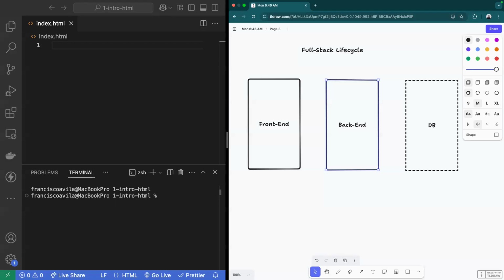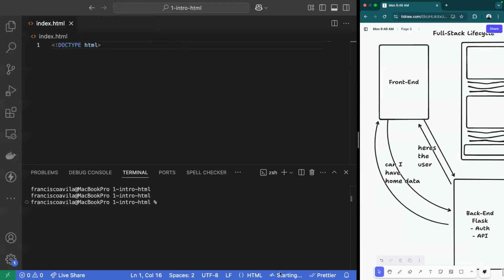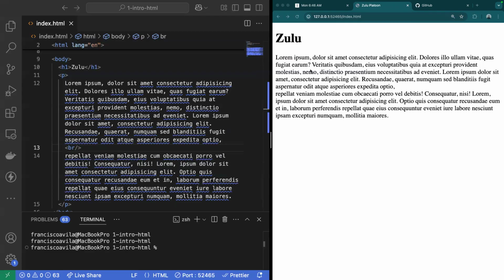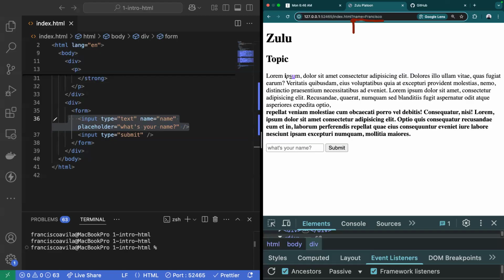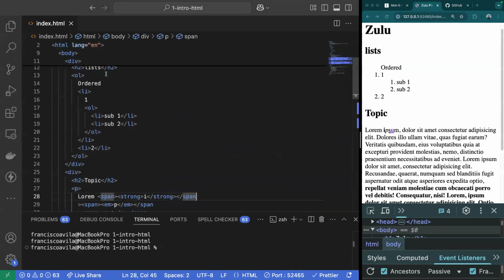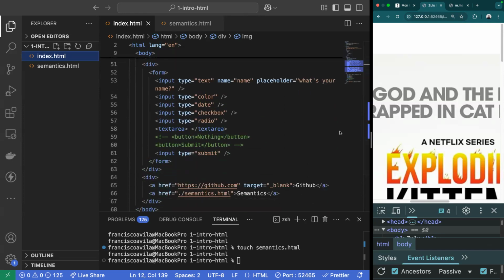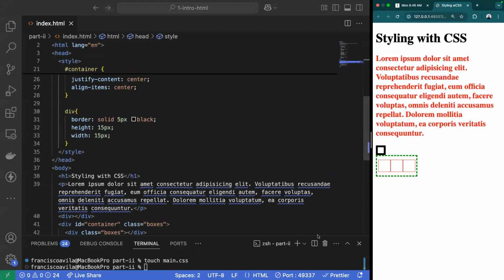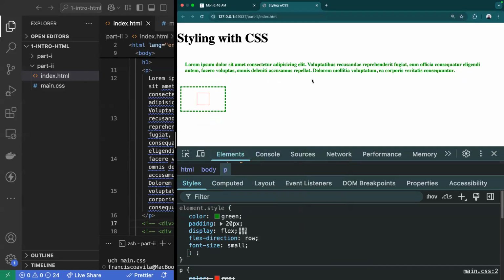W4D3: Intro to HTML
Zulu Platoon

00:00:00 Introduction to the Full-Stack Life Cycle
00:08:00 What is HTML
00:10:21 HTML Fundamentals
00:15:10 Head HTML Tag
00:19:50 Body and Header HTML Tag
00:22:55 Paragraph and Break HTML Tag
00:26:50 Div Tags
00:29:00 Span and Text tags
00:34:20 HTML Forms
00:43:00 Anchor Tags
00:46:40 Lists in HTML
00:52:00 Relative vs Absolute href for Anchor tags
00:54:00 HTML Semantics
00:57:40 Image Tags
01:03:00 what is CSS
01:04:20 Inline Styling
01:05:40 Style HTML Tag
01:09:30 CSS classes
01:12:30 CSS IDs
01:16:30 Linking CSS Stylesheets
01:20:50 The Box-Model Dev Tool
01:29:30 Overview